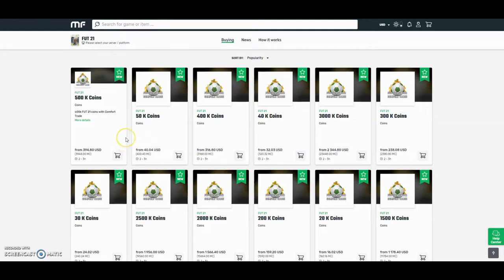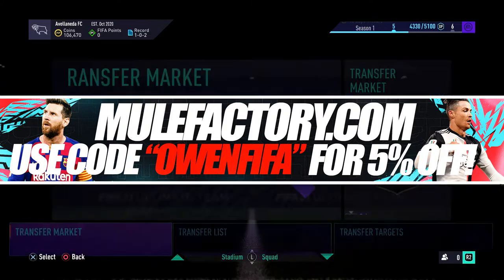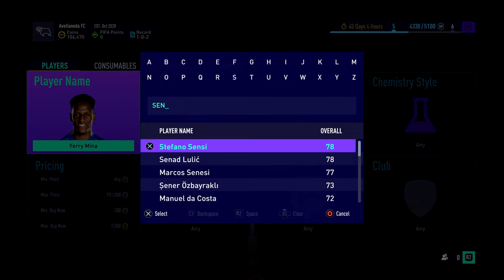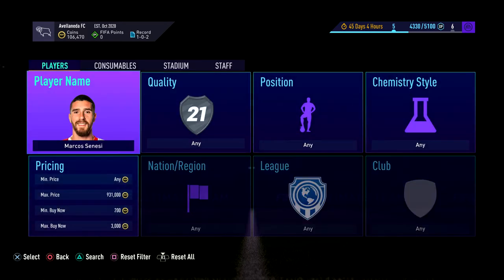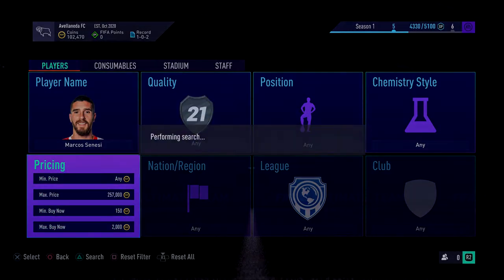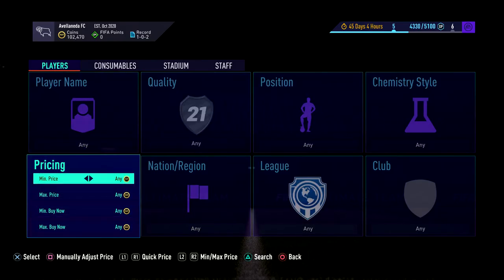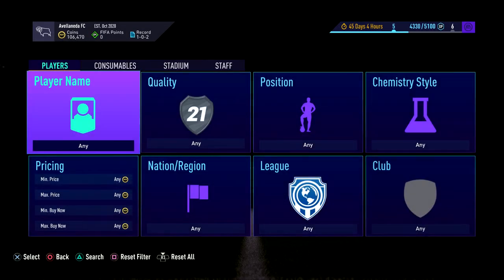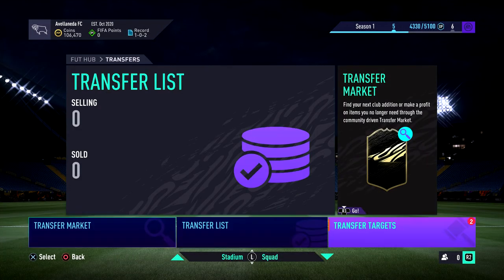MAKE PROFIT AT SQUAD BATTLE REWARDS! SNIPE THESE PLAYERS TO MAKE 1K PER CARD! FIFA 21 SNIPING METHOD